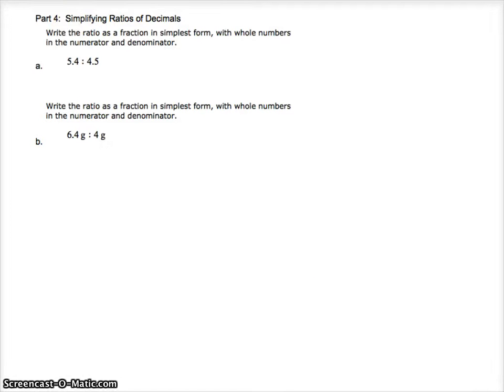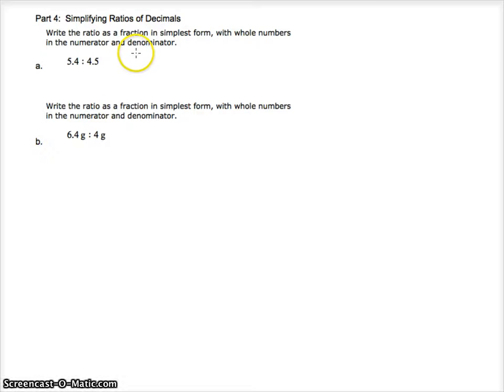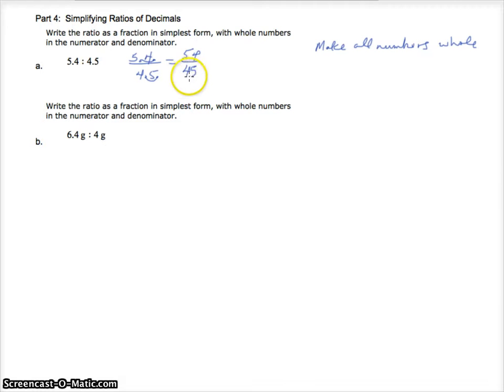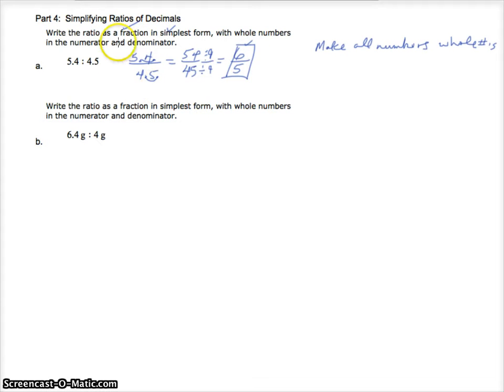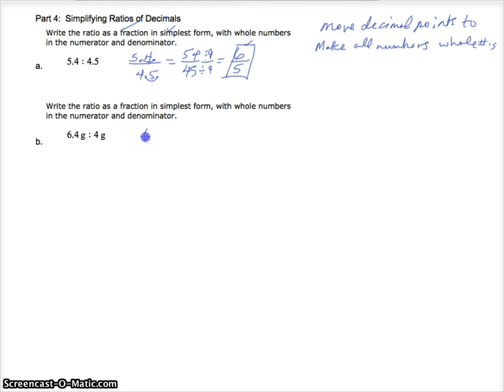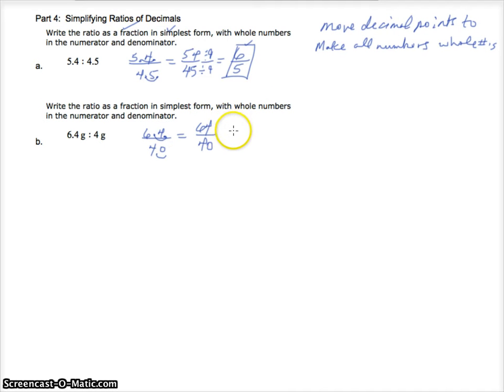Part 4 Simplifying Ratios of Decimals